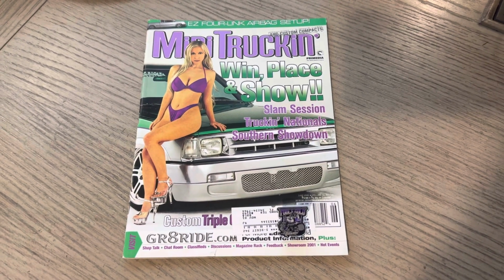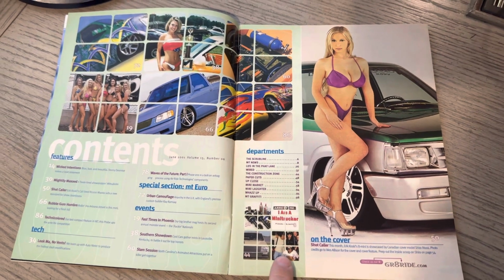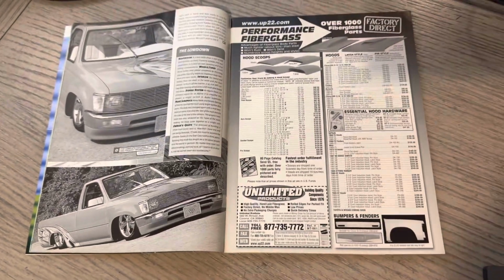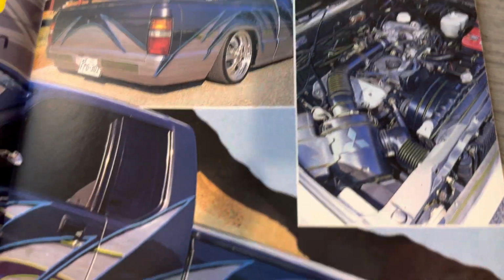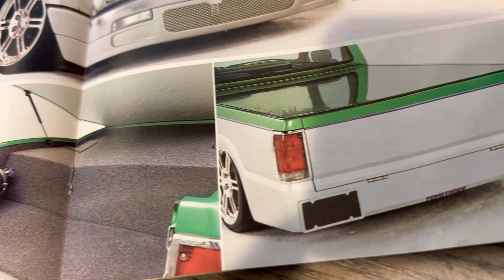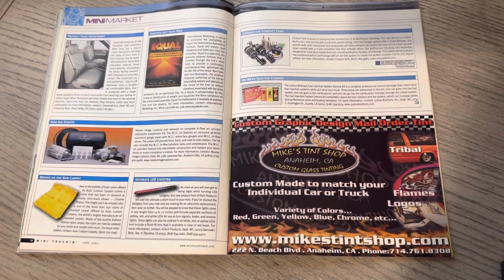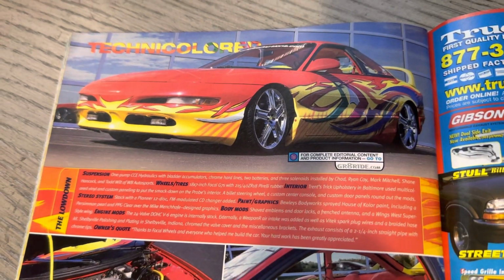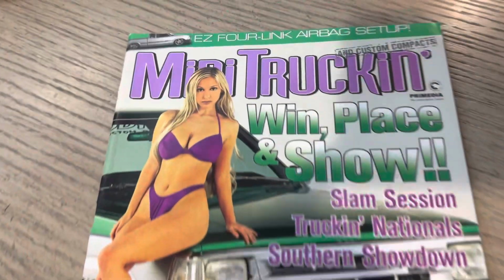Mini Truckin Magazine Issue 114; June 2001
Cover details: Erik Koski's from the Inland Empire with his 1991 Mazda B2200 "Shot Caller" which was an indoor photo shoot by Wes Allison. This was Wes Allison's 27th credit cover of MT Mag. The model was Shira Moss. Shaun Carlson (RIP) from NuFormz was thanked by Erik on the last question in the interview. Note: John Tondro aka JT at Stage 1 Customs (who we have had on the podcsat thanks to Ruben The Booka) built this truck. At the end I'll cover how many Mazda, including this truck, have been on the cover thus far plus the other OEMS. This was the 14th Mazda to be on the cover of the publication. Up to this point, Chevy had 27 covers, Toyota = 32, Nissan = 21, Ford = 7, Isuzu = 9, GMC = 2, Datsun = 1 & Mitsubishi = 1 for a total of 114 (I believe). I’ll break it down further in the future as keep in mind some covers featured more than 1 ride… this is just a high level of the totals so far.

Misc issue details: Alter Images 2 page color add inside cover featuring Alter Ego, Table of Contents looks fresher, The Scrub Line by Lance Martz titled The Seventh Inning Stretch talking about finishing work on his Dakota, WiltBuilt Autosports rendering in MT News, Fast Times In Phoenix, Life In The Phat Lane by Mike Finnegan titled You Won't Be My Neighbor?, Look Ma, No Vents Tech Article by Mike Finnegan, Southern Showdown show coverage, The Construction Zone featured Aaron Bradshaw's Isuzu Pup and Tim Gilbert's Toyota Xtracab, Shira, Princess of Power model interview, Slam Session North Carolina show, Waves of the Future S-10 airbag Tech Article, Mini Truckin Manufacturers Product Showcase, MT Graffiti featured various truck club back window logos & back cover was Master Image Customs (MIC)

Features:

-Wicked Intentions - Donny Desinise's Toyota Pickup (also featured in Truckin')
-Mightily Maxxed - Mitshubishi Might Max
-Shot Caller - 1991 Mazda B2200 (cover truck)
-Bubble Gum Hombre - Isuzu Hombre
-Urban Camouflage - Astro Van
-Technicolored - 1993 Ford Probe

Editor: Lance Martz
Cover photo credit: Wes Allison (his 26th credited MT Mag cover